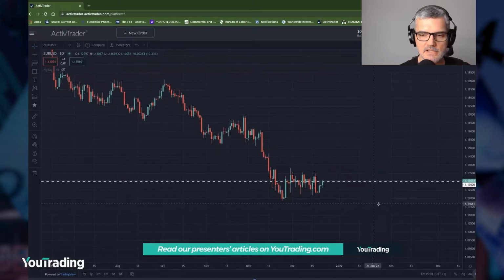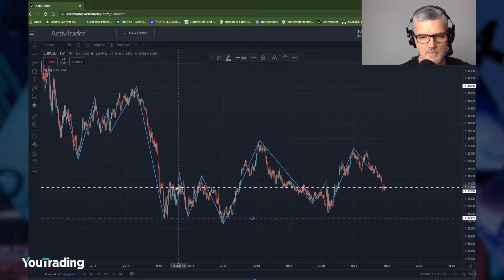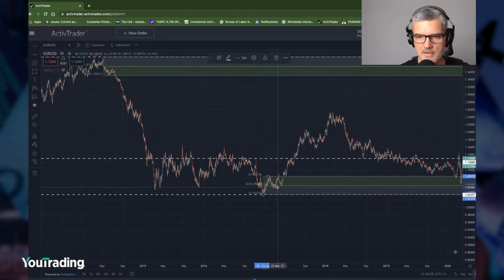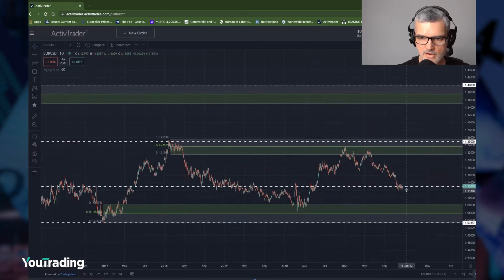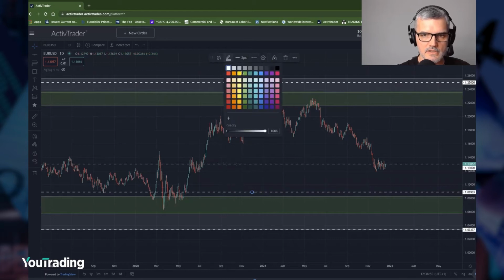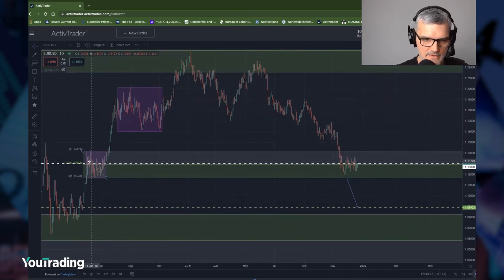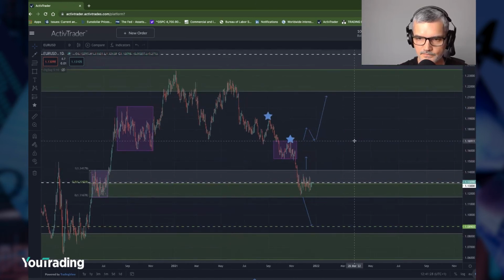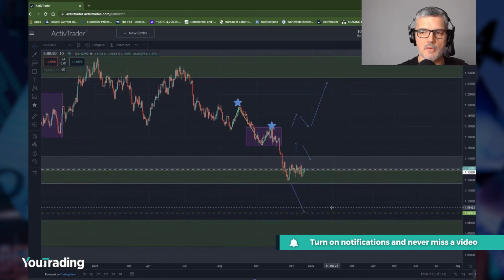The EURUSD momentum and price action signal lower prices to come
👉 The market can do 1 of 3 things, go up, go down or go sideways. Currently, the EURUSD is going sideways and coiling around the 1.13000 price level. In this video, I describe which direction of travel would be the easiest to trade and why.